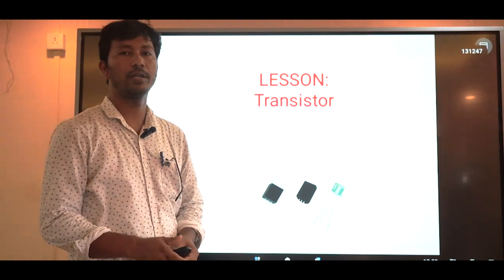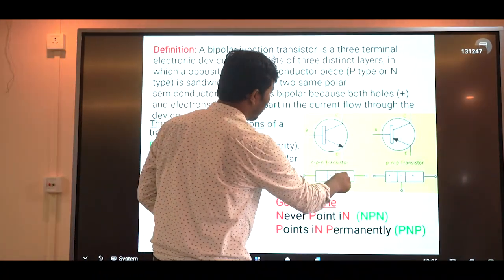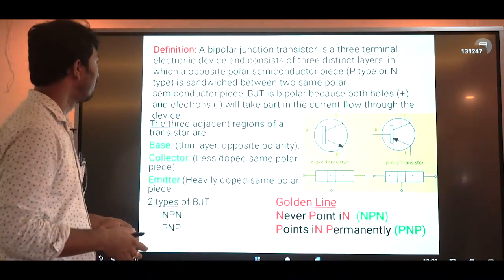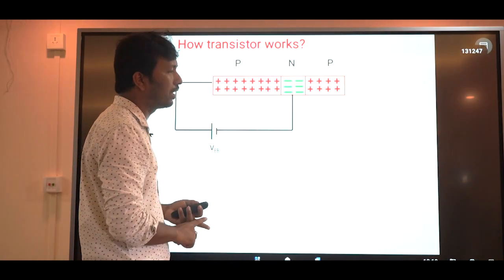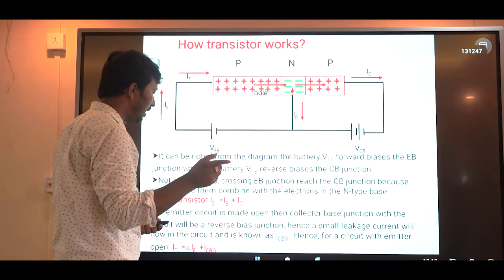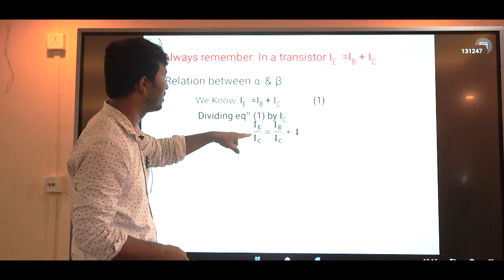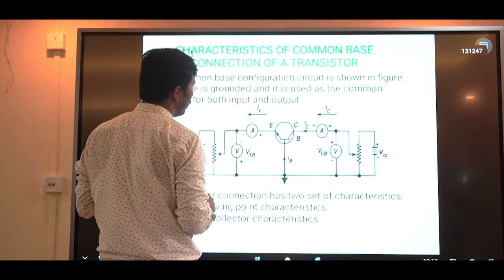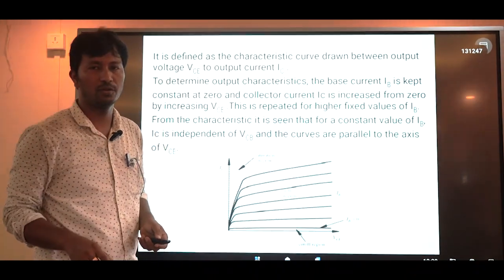Transistor By Dr. Manjit Borah Asst. Prof., Department of Physics, Goalpara College.